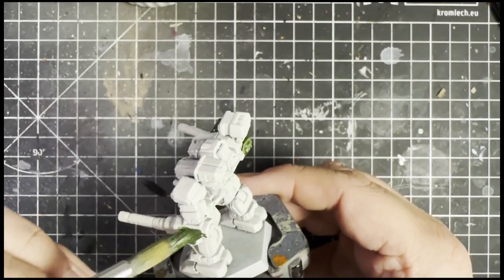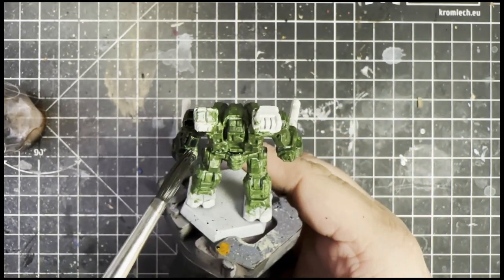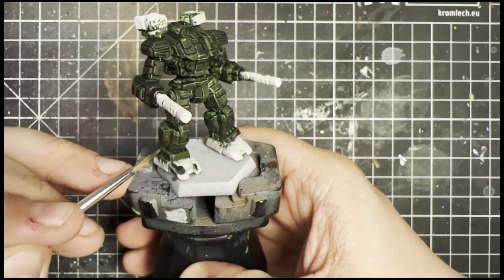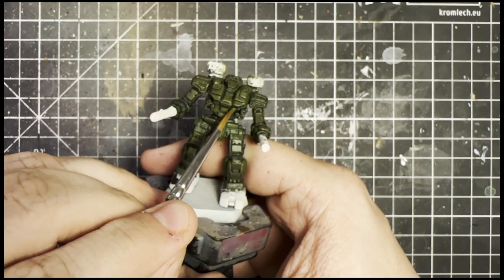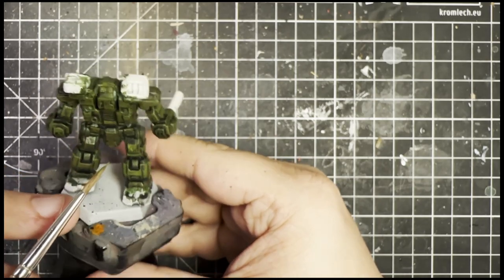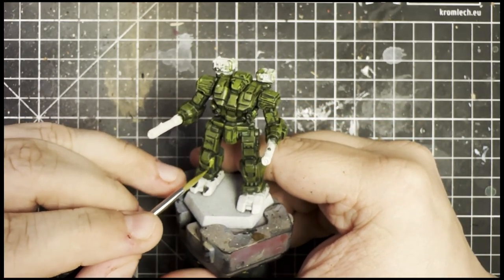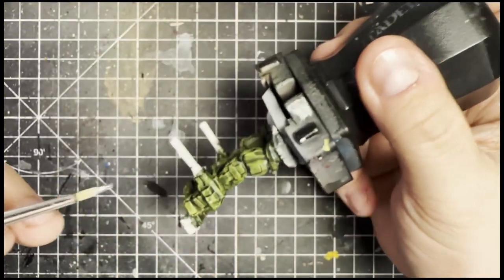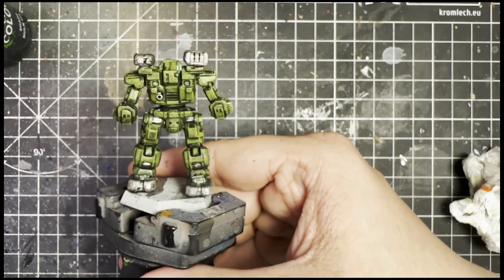How to paint: SLDF/ Eridani Light Horse // Battletech miniature painting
Today we paint a mech a creamy green. Great for Star League Defense Force  or the Eridani Light horse.